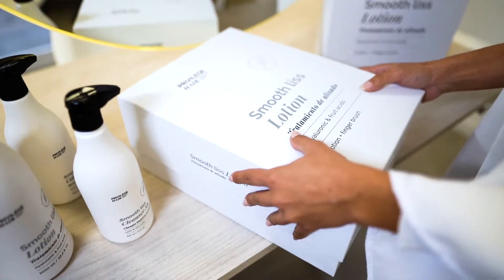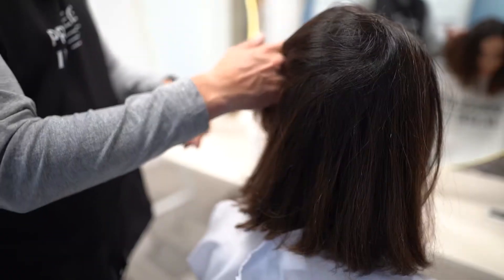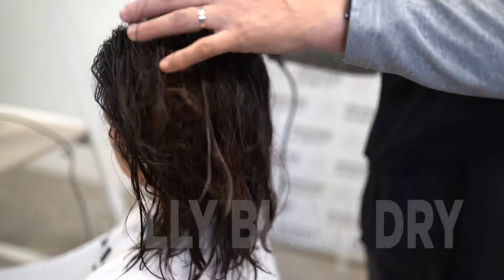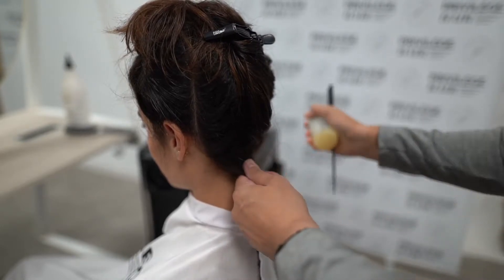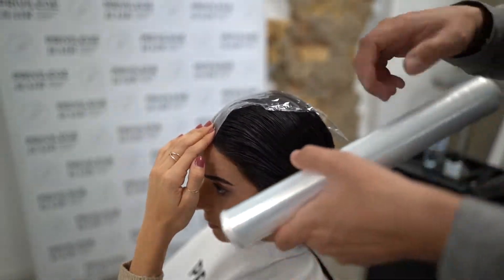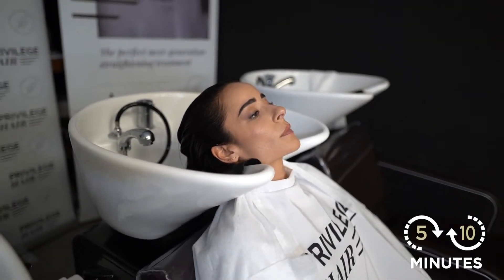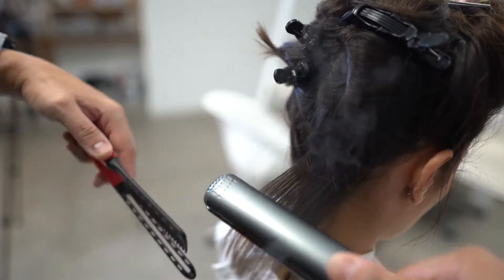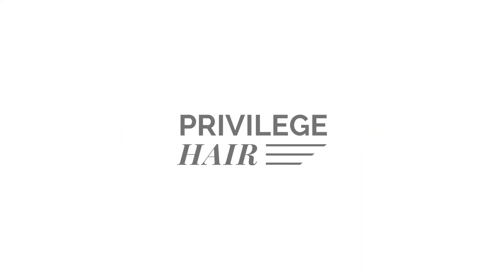Restore Liss (Straightening Maintenance) | Step by step (Smooth Liss Treatment Menu) Privilege Hair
The Restore Liss service is indicated for boosting the straightening effect between sessions.
It prolongs the straightening effect over time while adding shine and nourishment to dramatically improve the hair fibre.

✨ABOUT SMOOTH LISS✨
Smooth Liss by Privilege Hair is an innovative professional straightening treatment that’s safe, long-lasting and extremely gentle on all hair types, as it’s free from formaldehyde, carbocysteine and glyoxylic acid.

Thanks to its vegan formula with natural ingredients such as coconut oil, argan oil, panthenol, vitamins, proteins and plant acids, you’ll have a fast, pleasant application experience, without any fumes or odours.